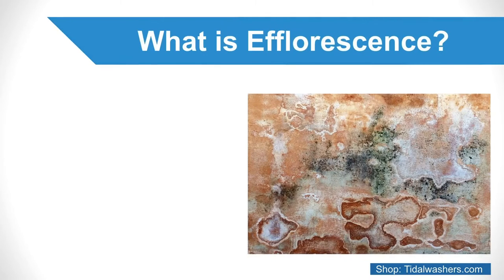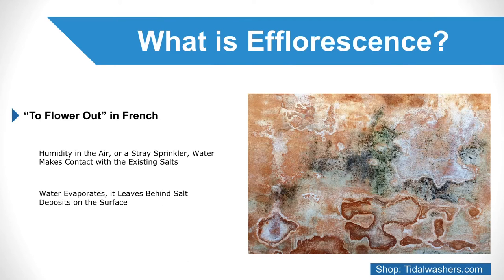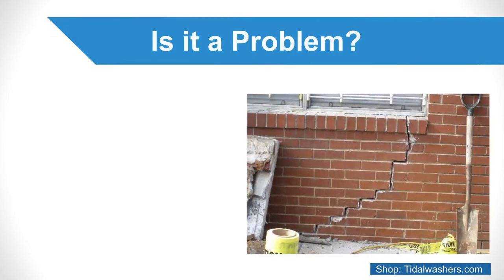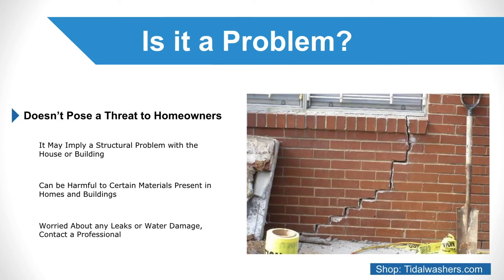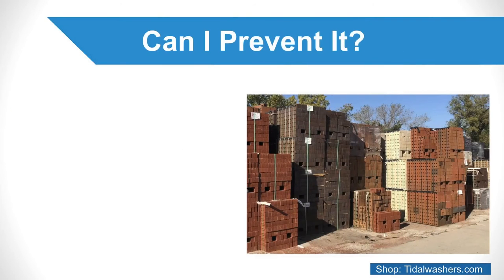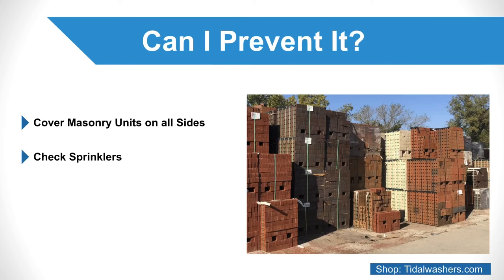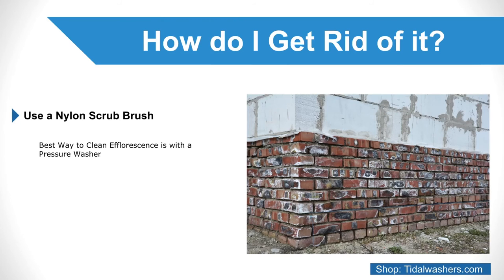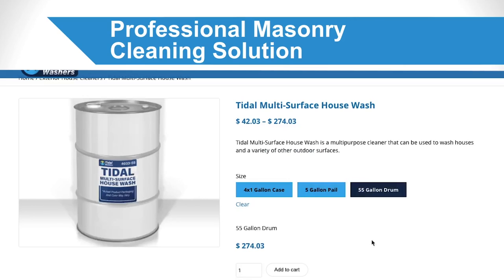How Do You Remove White Marks From Brick? | How Do I Get Rid Of Efflorescence?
Do you know what Efflorescence is? Are you wondering how to remove white haze or stains from your brick or concrete block?